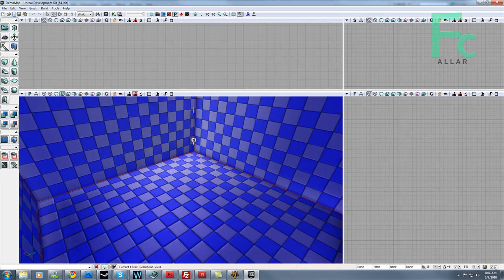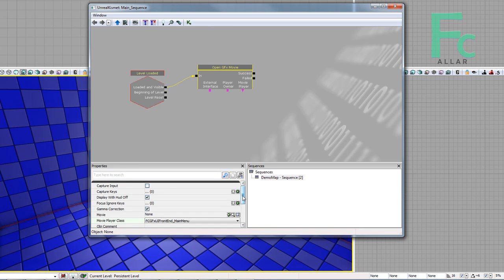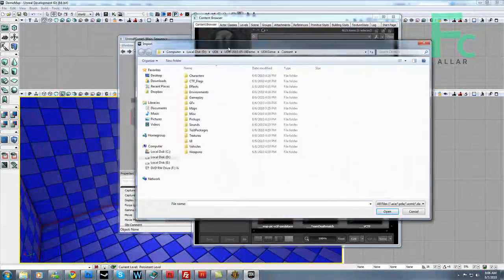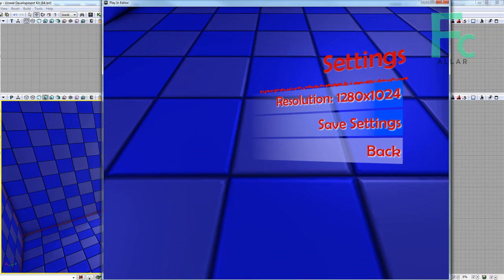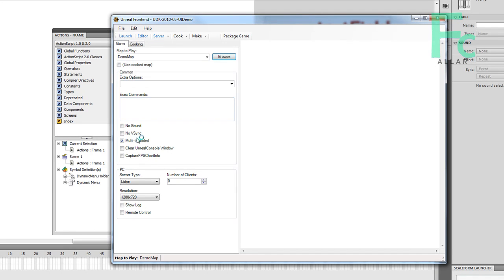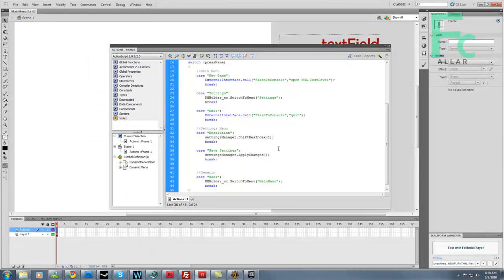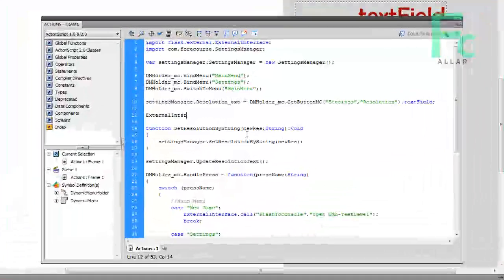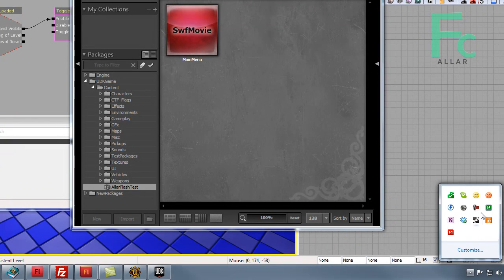Making A Menu: Basic Kismet Integration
Doing the basics needed to get our menu working within Kismet